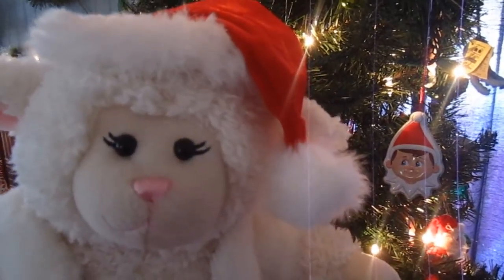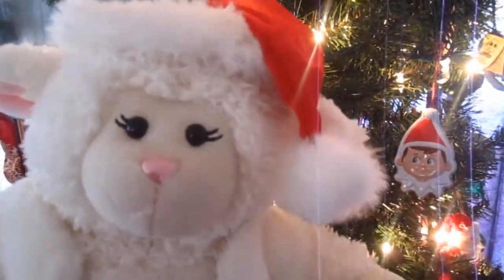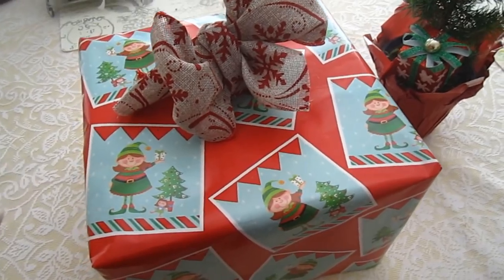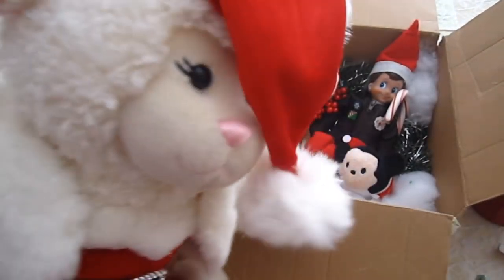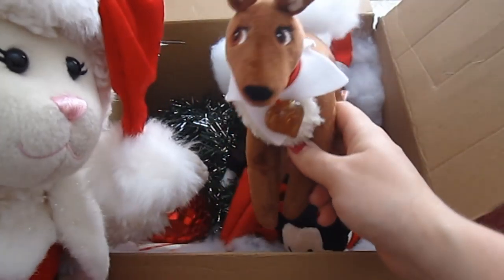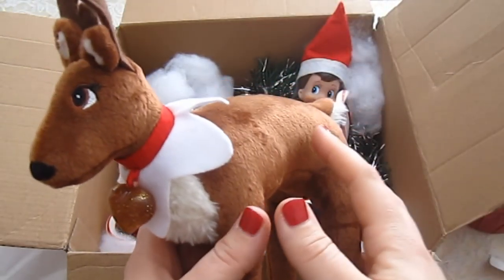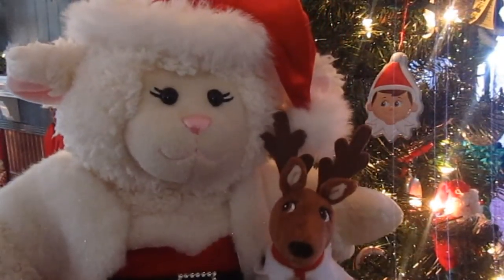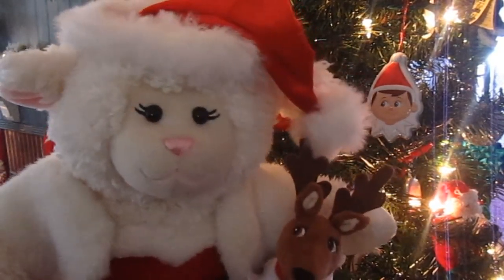#513: Sprinkles Returns & Brings a Friend! - LambCam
Find out how Sprinkles arrived to our home this year! And meet his new friend!